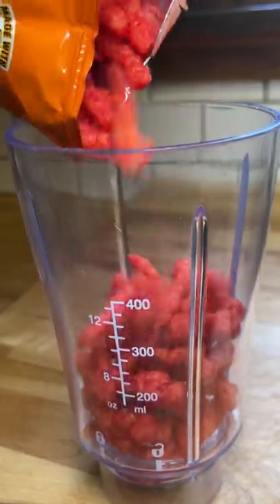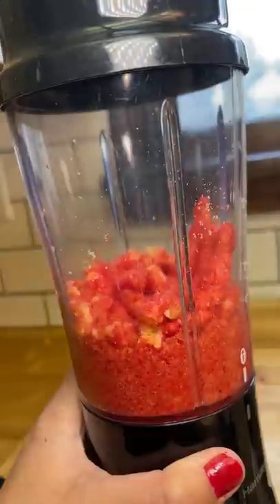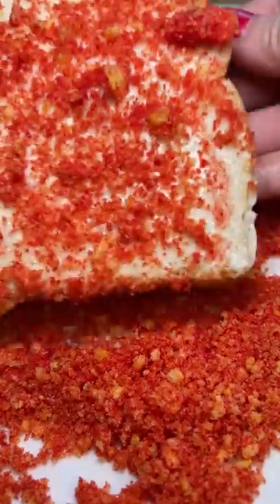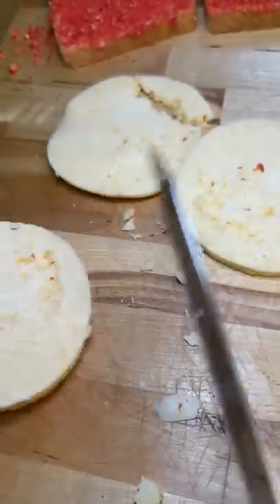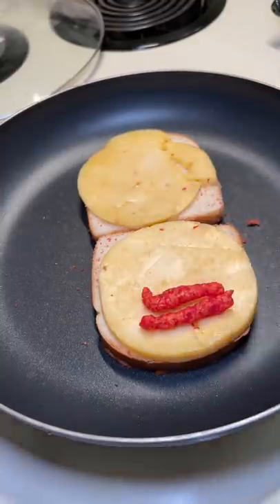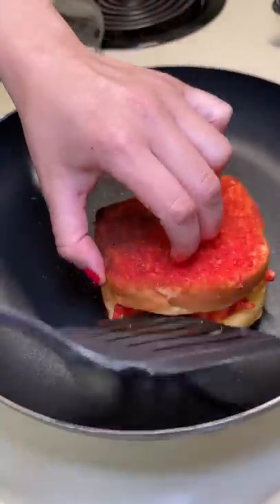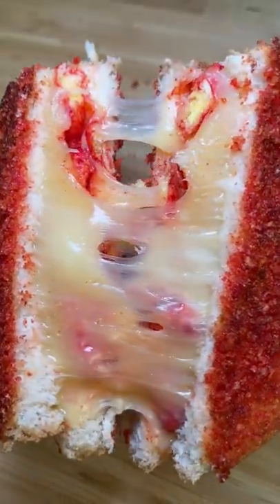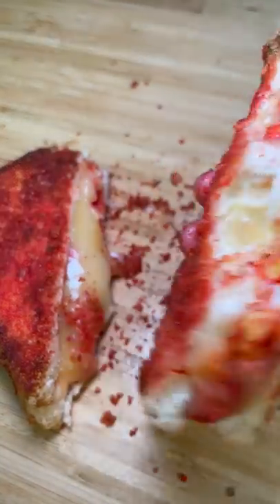Spicy Hot Cheetos Grilled Cheese Sandwich